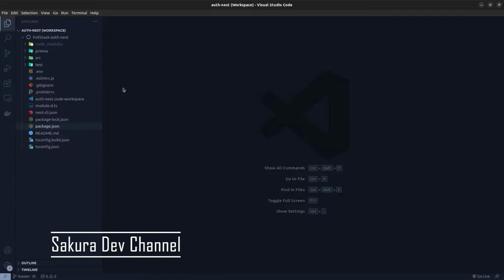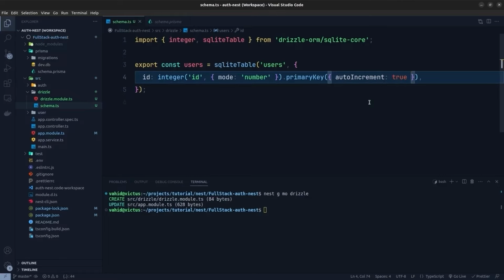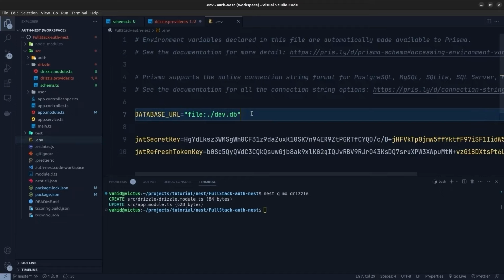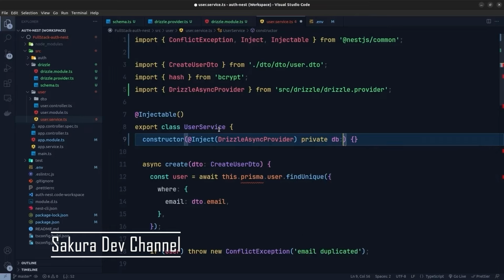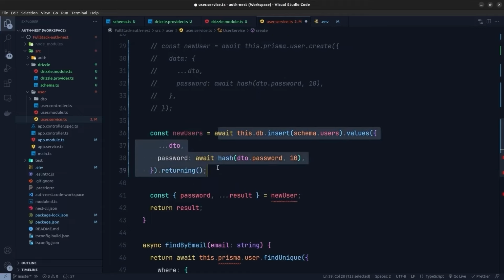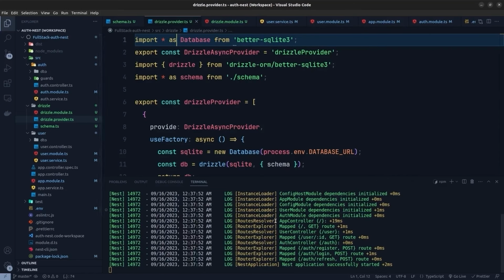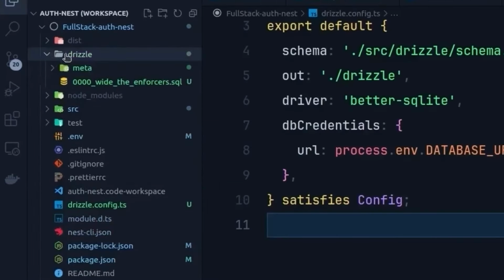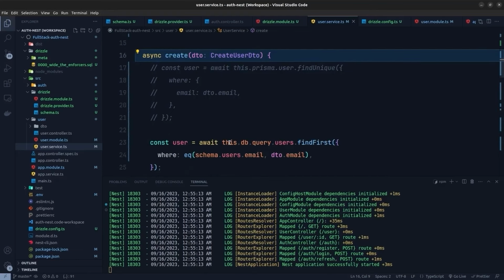Drizzle ORM in Nest.JS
In this video we are going to integrate the Nest.JS with Drizzle ORM.